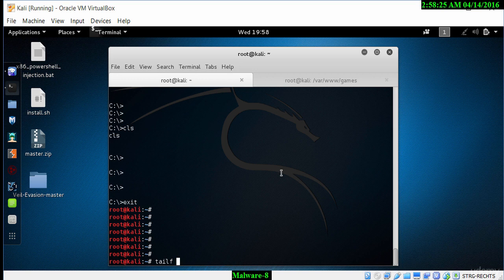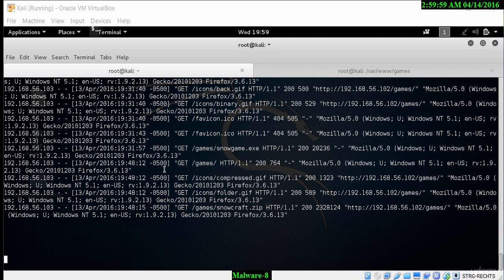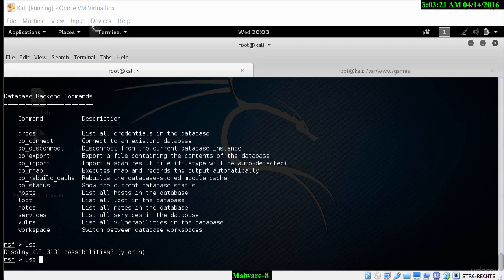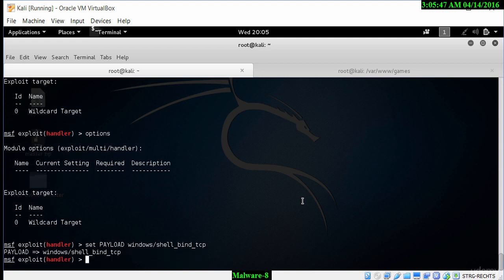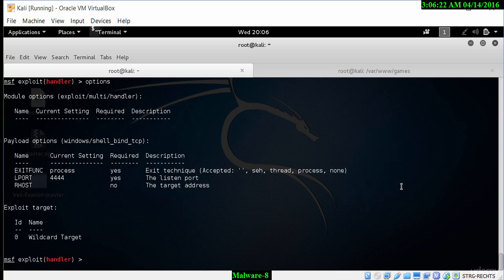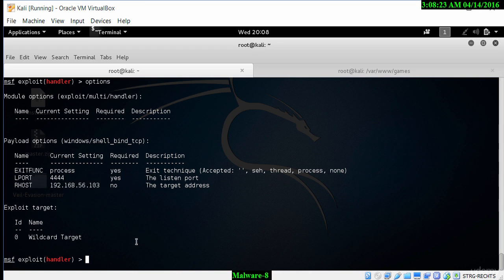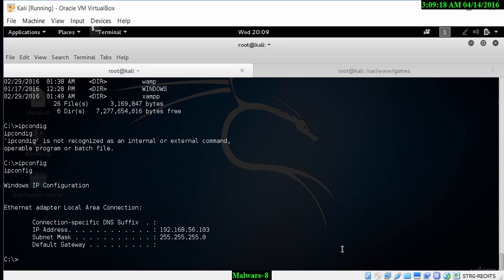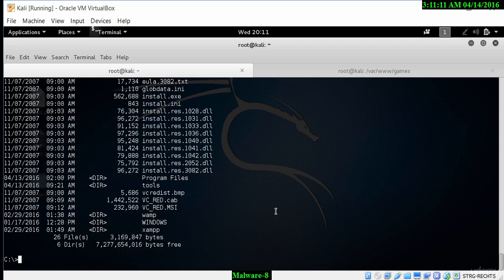08 Viewing Access Logs and Introduction to the Metasploit Framerwork